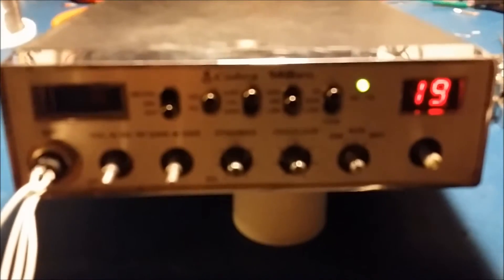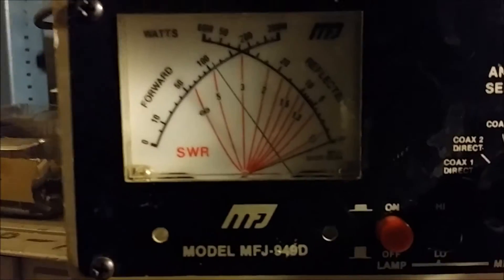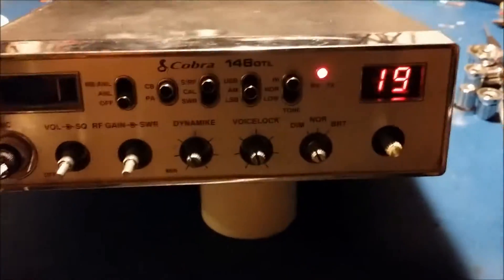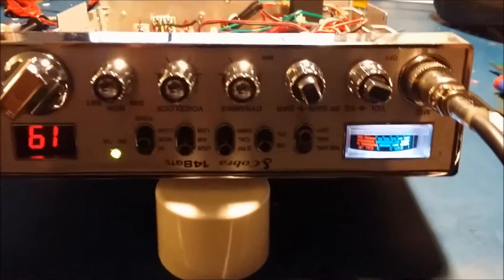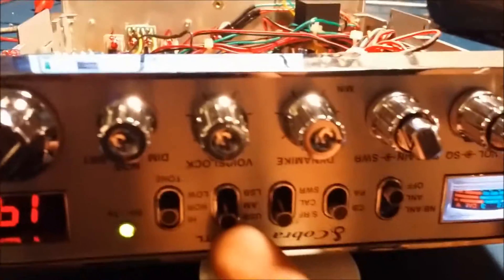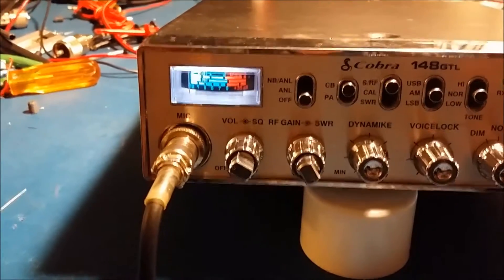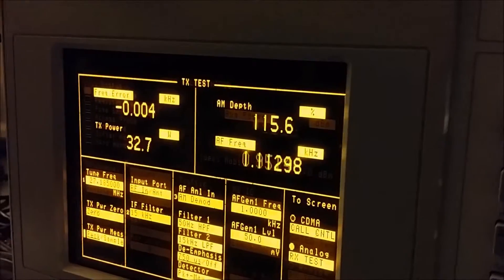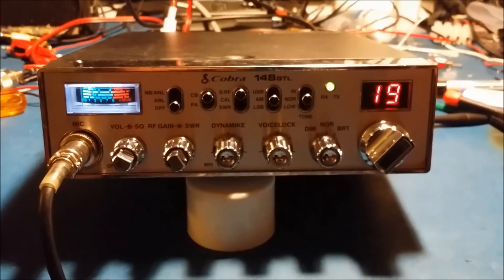148 GTL Tune up report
This is a video of a tune up I did on a Cobra 148 GTL Chinese version. @ 4:30 in the video I misspoke and had forgotten to put the analyzer back on frequency before I checked the AM transmit frequency, it was actually off by 371Hz not 71Hz. Got everything back on frequency and got the power tuned up.